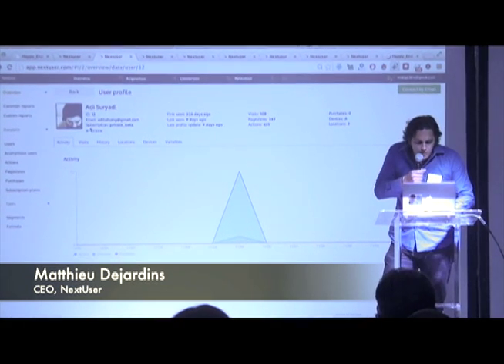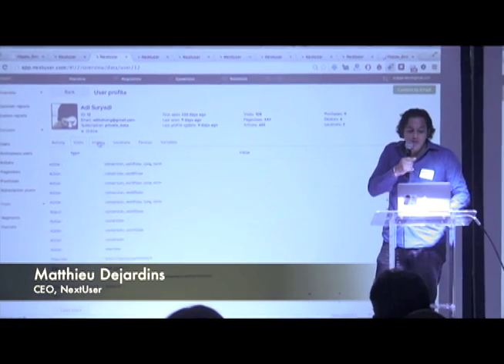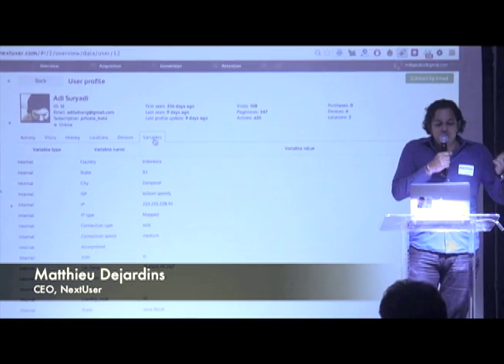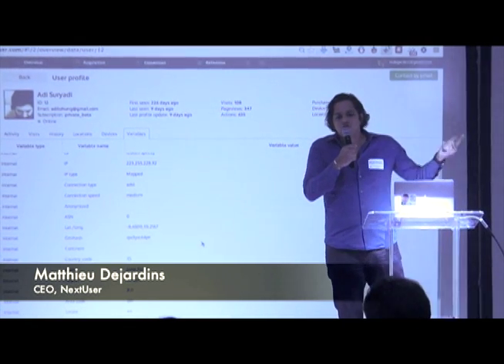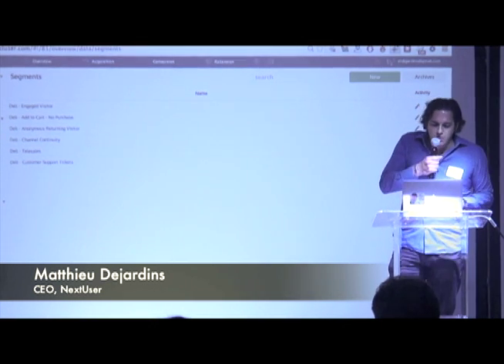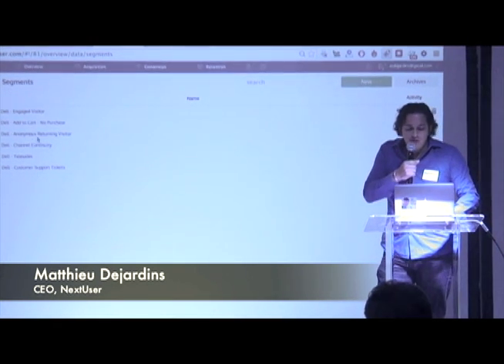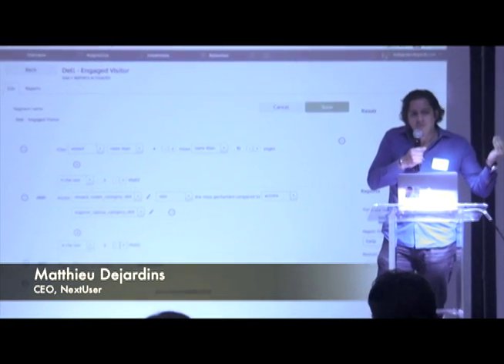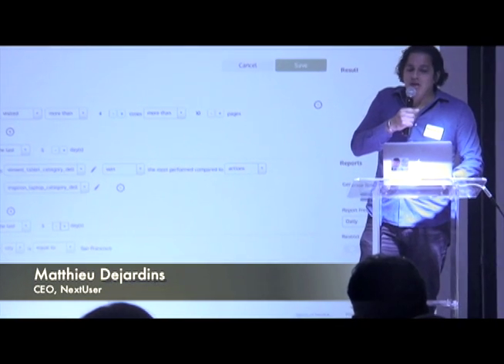demo'd at @sfnewtech on 12 Nov 2014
Matthieu Dejardins, CEO
Edmon Moren, Head of Marketing/Product
Celine Gabriel-Sabatier, Head of Operations
NextUser is a unified marketing platform built for B2C ecommerce companies to enable all their customer communication channels to work in concert.  NextUser bridges the gap between Business Intelligence and CRM; providing the next generation analytics and marketing automation that improves the on-line customer experience and maximizes conversion and lifetime value. // @nextuser